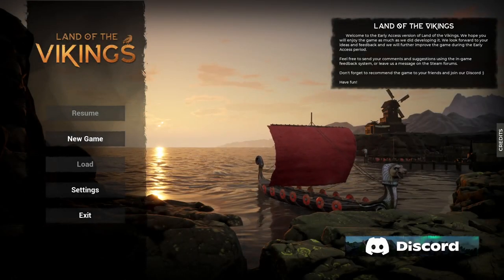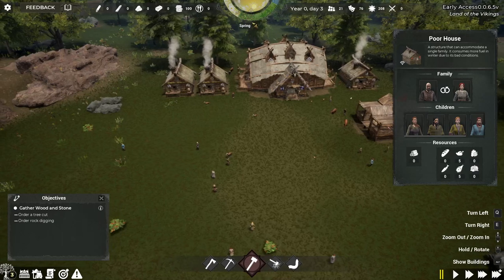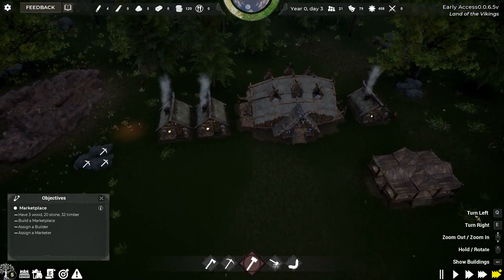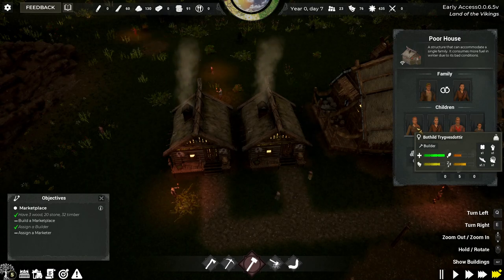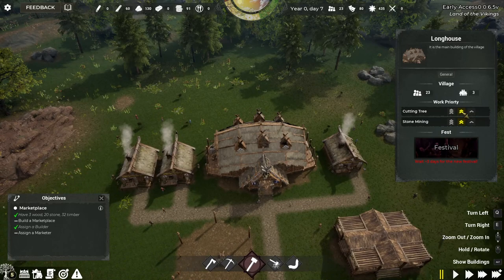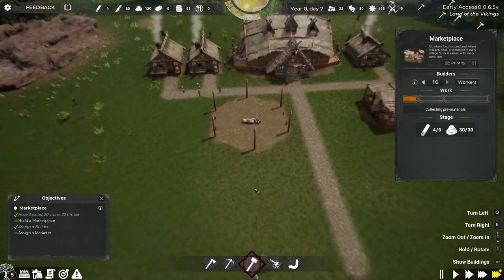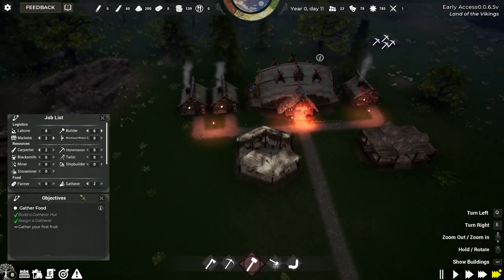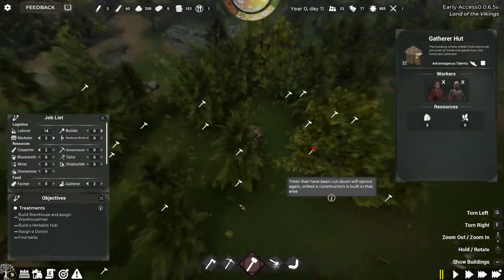Land of the Vikings Part 1 - NEW VIKING STRATEGY GAME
Here's some other Strategy games you might like!

Land of the Vikings - From victuals to Vikings, lead your village and expand it into a thriving city. A wise Jarl must manage resources, survive harsh conditions and enemy raids, and guide their fellow Vikings to work together through social conflict. Skál!

~Zuma